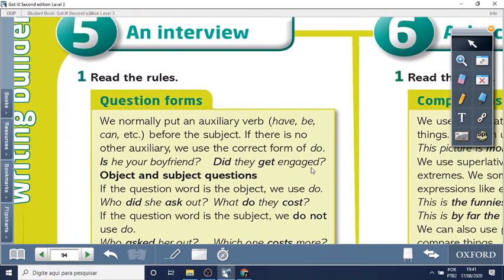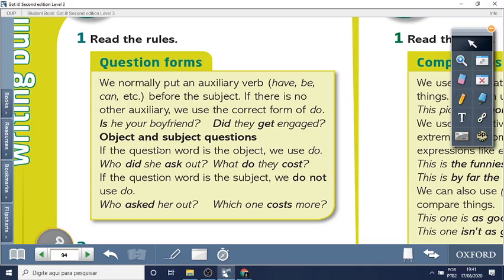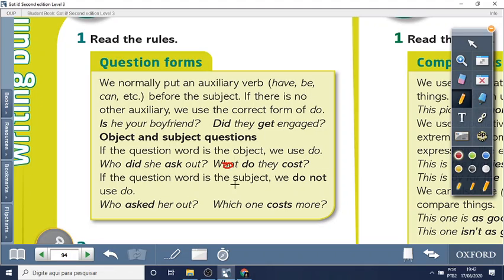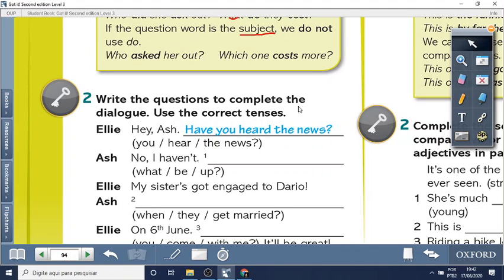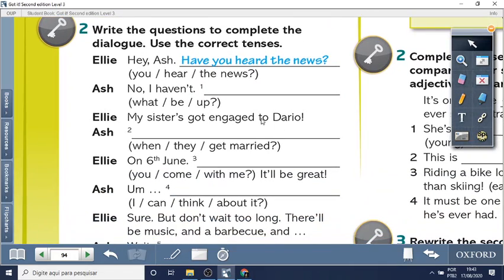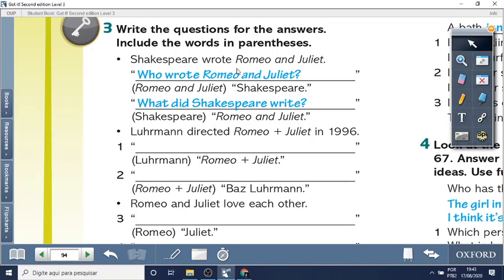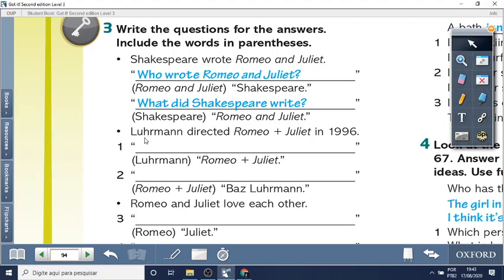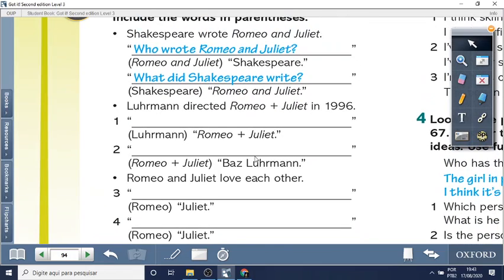got it 3 page 94 5